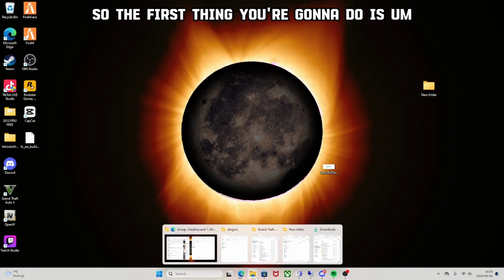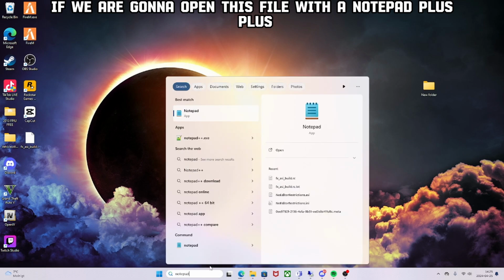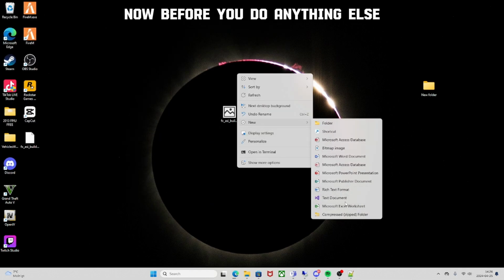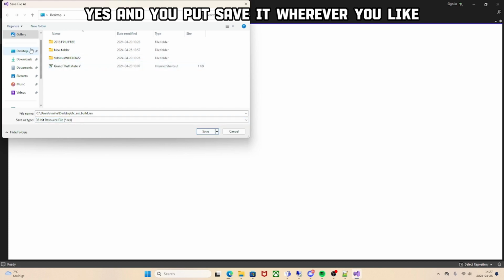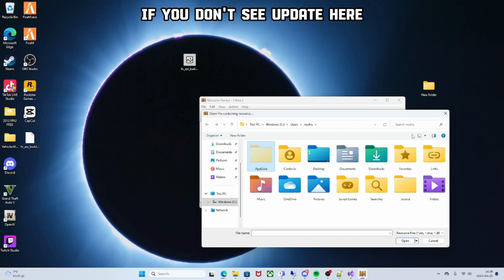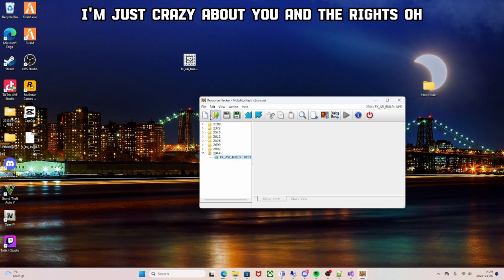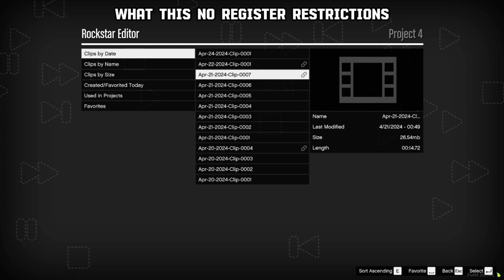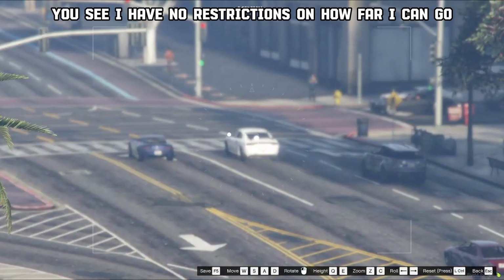How to resolve the No Editor Restrictions not working!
Hello! Today i will show how to update the No Editor Restrictions asi to the latest version. This will be my first video ever. I was a little sick tough which sucks. Anyways hope this helps Yall!
Couldnt Upload Links. Most things are easy to find though.